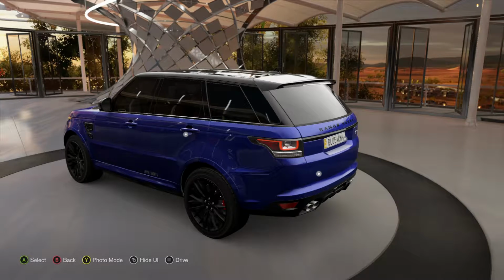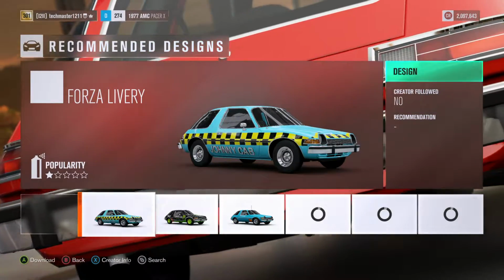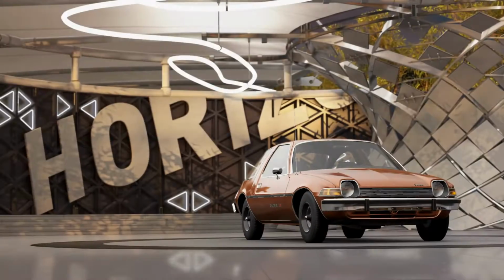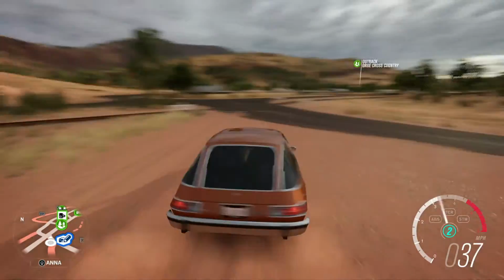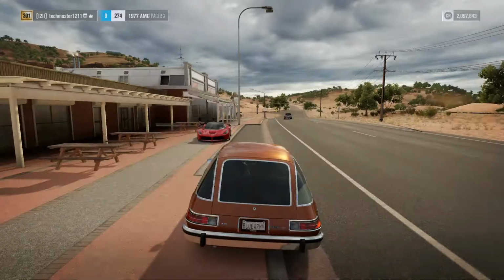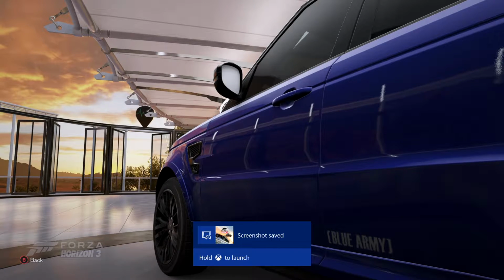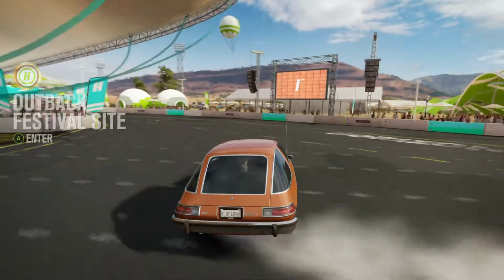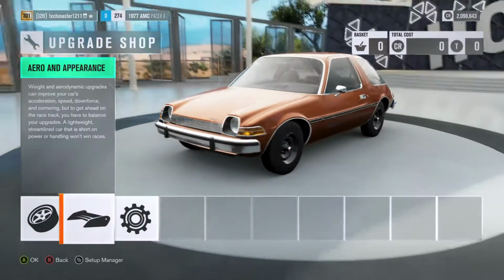FORZA HORIZON 3! #4: BARN FIND TEST DRIVE!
The new AMC Barn Find is here!